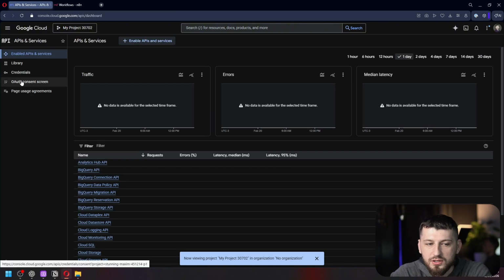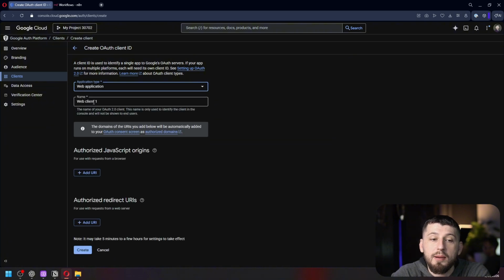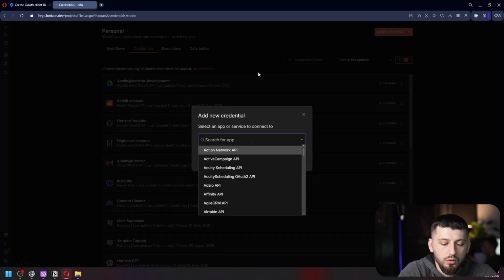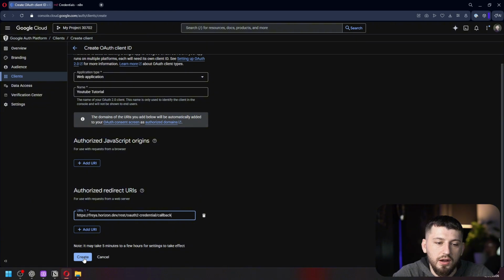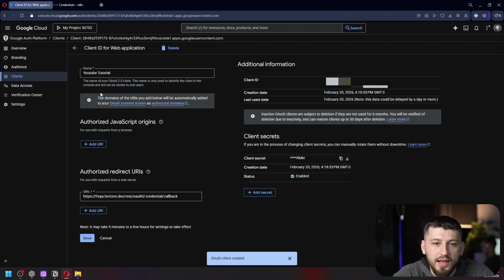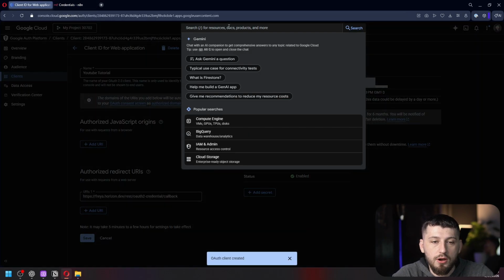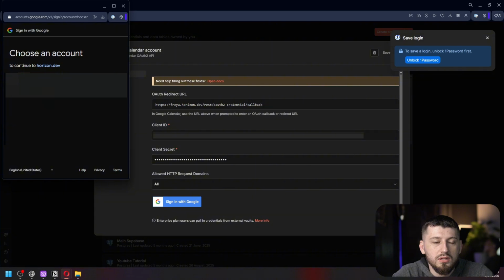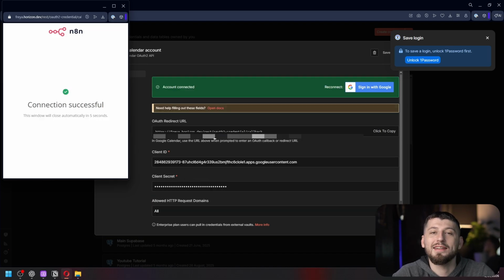How to Connect Google Calendar to n8n (2026)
Connect Google Calendar to n8n using the correct OAuth setup for both n8n Cloud and n8n self hosted. This n8n tutorial shows exactly how to configure Google Cloud Console, create OAuth credentials, enable the Google Calendar API, and authenticate securely. Most automation workflows fail due to incorrect redirect URIs or missing API permissions. Follow this step-by-step process to eliminate connection errors, deploy reliable calendar automations, and confidently sync scheduling workflows inside your n8n system.

⏰ Timestamps:
0:00 - How to Connect Google Calendar to n8n (2026)
0:06 - Connect Google Calendar (n8n Cloud)
0:11 - Connect Google Calendar (n8n self-hosted)
0:32 - How to Configure OAuth Consent Screen
01:25 - After The Google Calendar is Enabled